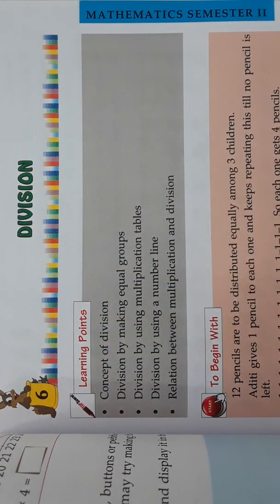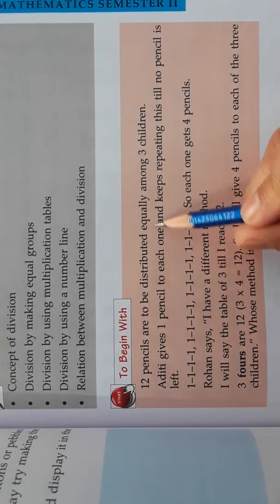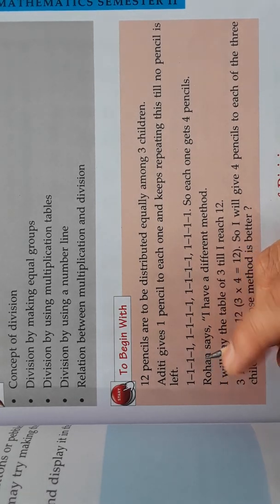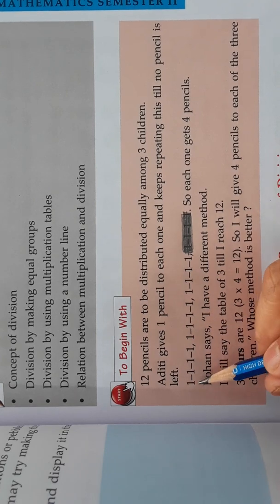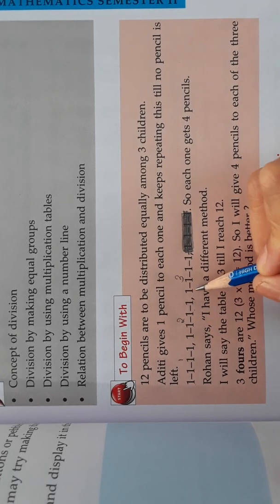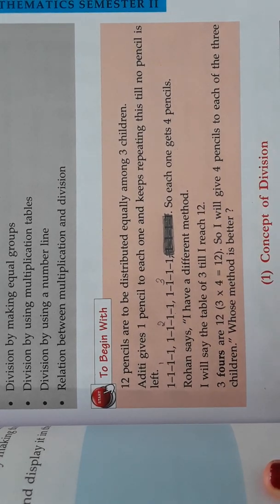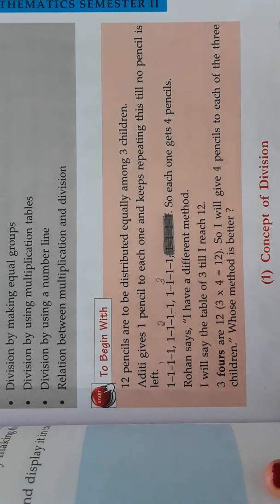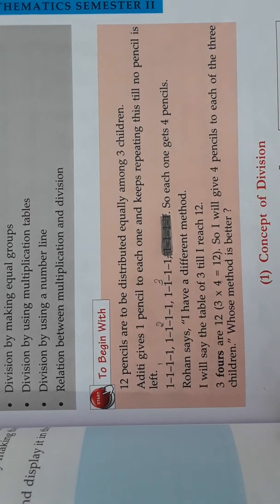maths sem 2 grade 2 chap 6 v1